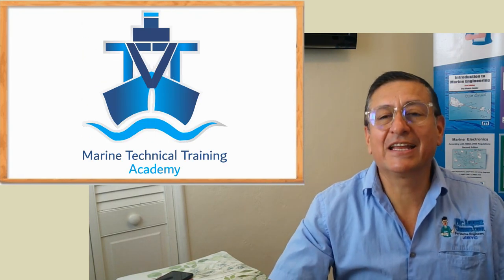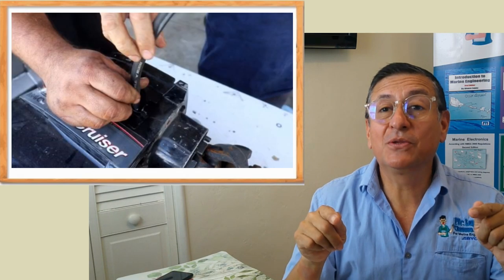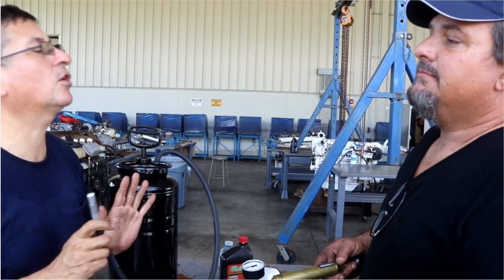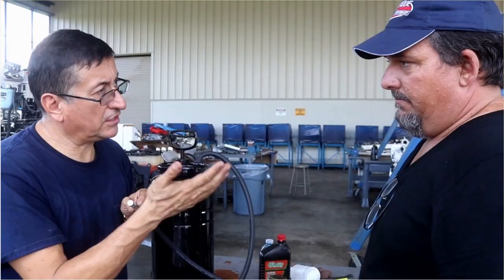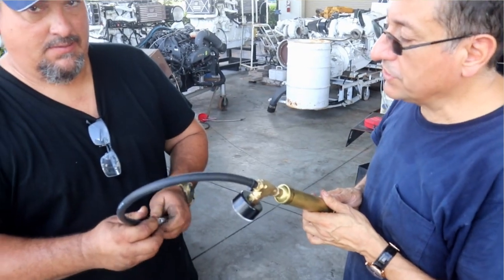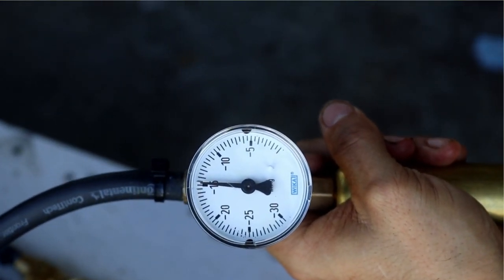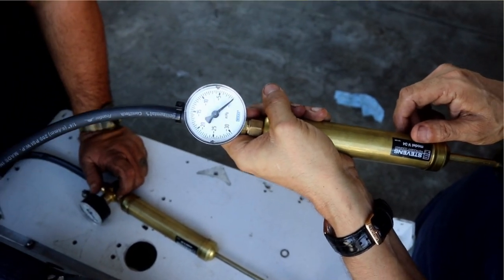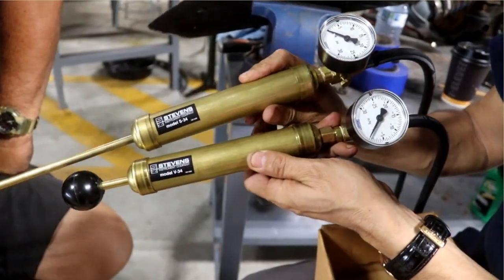Vacuum test in an Outboard Lower Unit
In this short video, you can see the process to do the vacuum test in a drive unit.